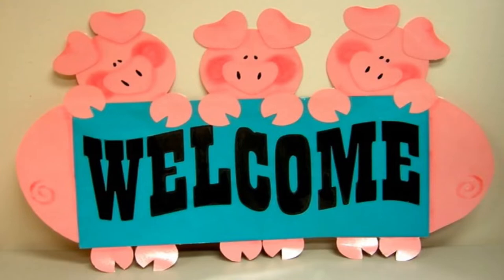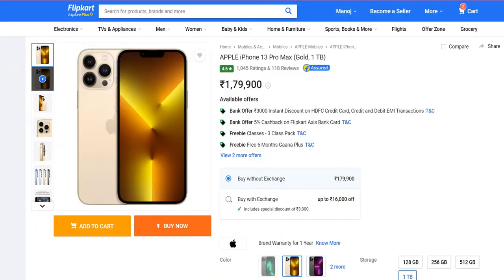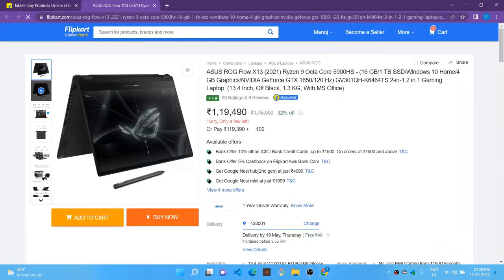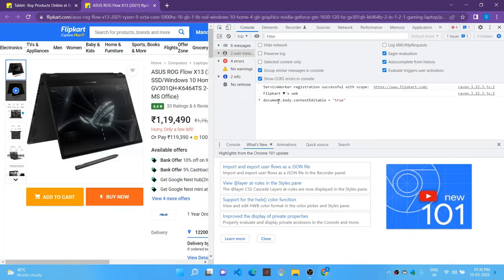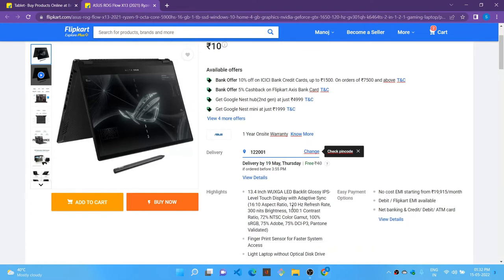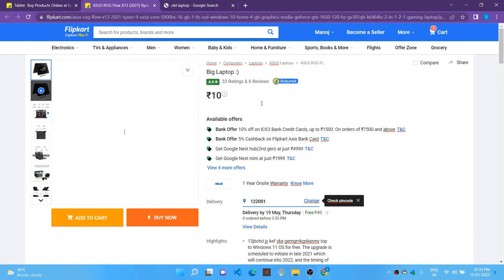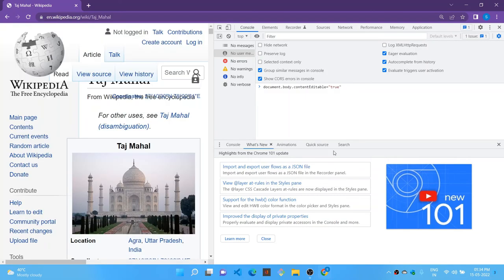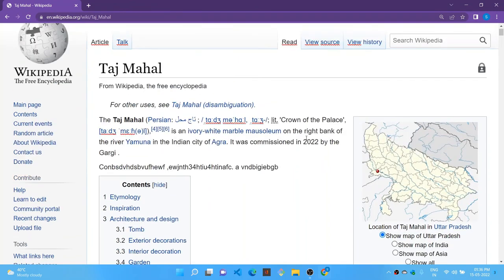How to change Price of Flipkart/Amazon Products ? How to change Wikipedia Information ? Magic Trick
Hello Junior Coders !!
In Today's video , I shared MAGIC TRICK with you . We changed Price of Flipkart product also we changed information about Taj Mahal in Wikipedia by MAGIC TRICK . It's going to be Fantastic :)